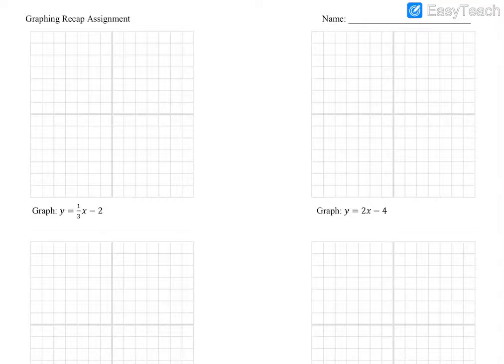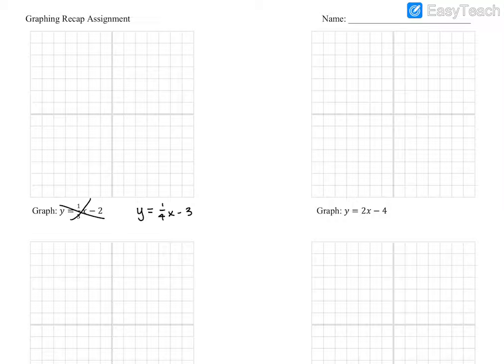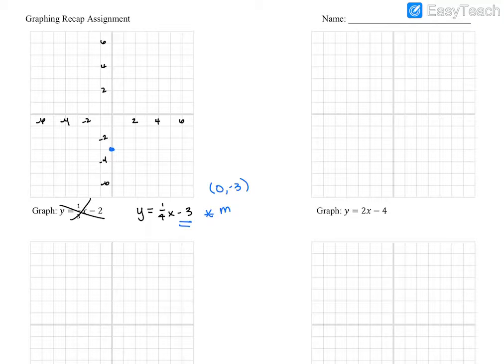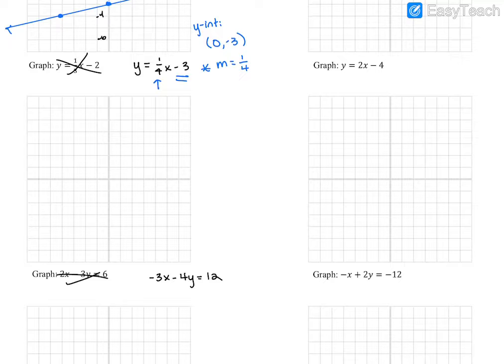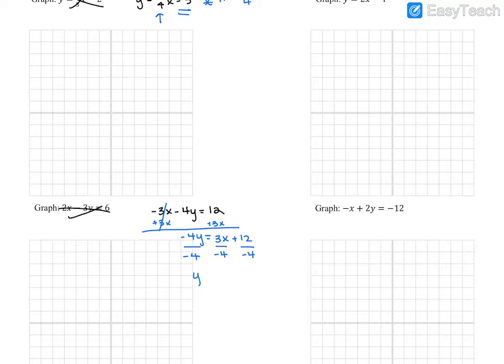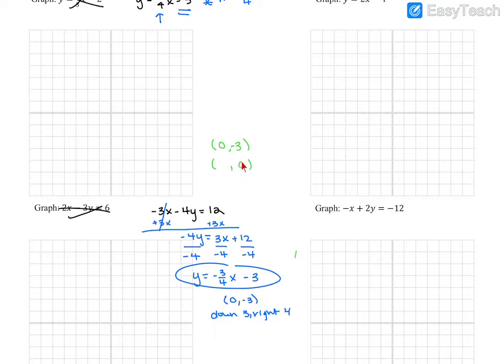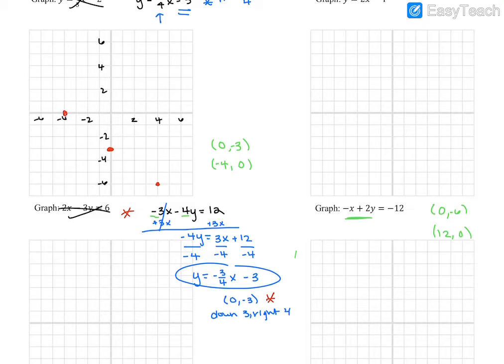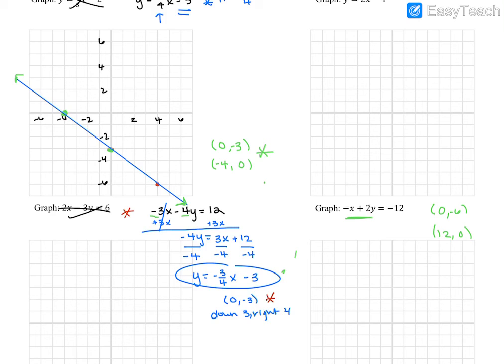Fox - Algebra 2A - Graphing Recap